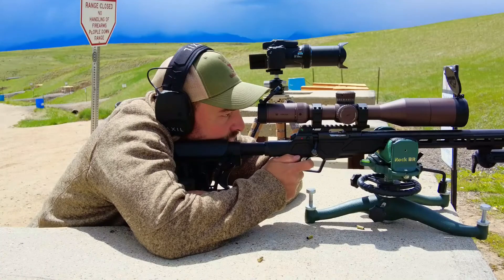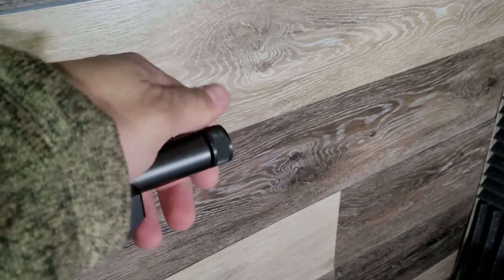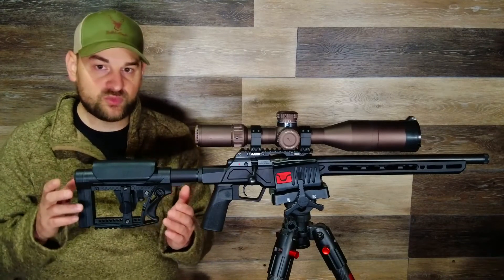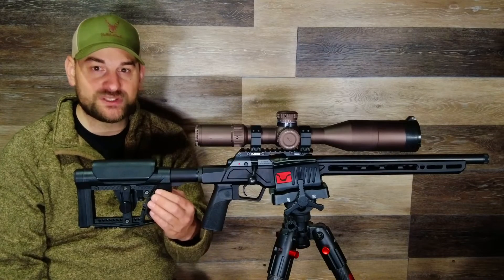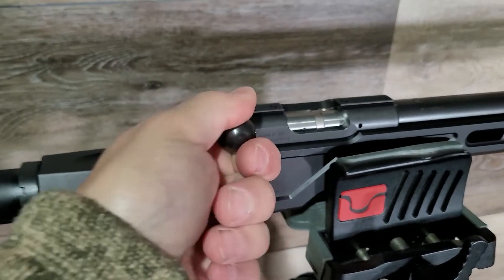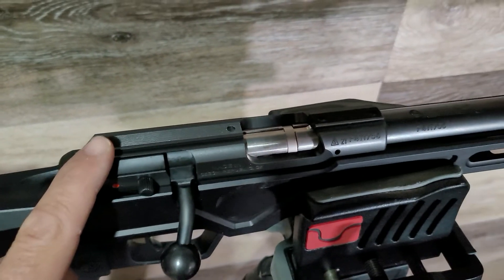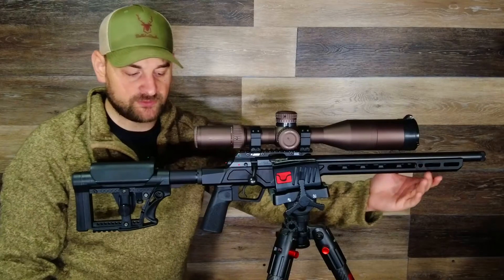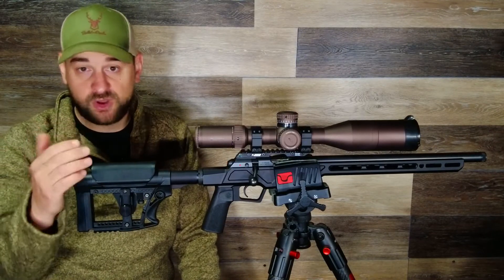CZ 457 Varmint Precision Chassis Review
Precision rimfire rifle competitions have been gaining steam in the last few years and CZ rifles have been go-to equipment for the sport. Expanding on our premium offerings, the Varmint Precision Chassis pairs our heavy-barreled 457 action with an aluminum chassis of our own design. Equipped with an adjustable Luth-AR stock, an AR-style grip, QD sling sockets and plenty of M-LOK slots, proper fit and customization are easy to accomplish.

If we were to pick one thing that our previous rimfire platforms were lacking, it was an American-style push-to-fire safety — something Hunter’s Education instructors and 4-H shooting coaches have begged us to incorporate for years. Though that was the most obvious change, we also took the opportunity to tweak a load of small things at the same time. In addition to the receiver-mounted, push-to-fire safety, we chopped almost an inch of length from the action and slab-sided it to reduce its footprint and weight.

To make scope fitment easier, we ditched the 90° bolt rotation in favor of 60°, allowing for larger ocular bell diameters with lower ring heights. To top it all off, the 457 now features a trigger adjustable for weight, creep and over-travel.

With the exact same swappable barrel system as the 455 and the same reliable polymer magazine system, the 457 is without a doubt the best rimfire platform we’ve ever fielded.